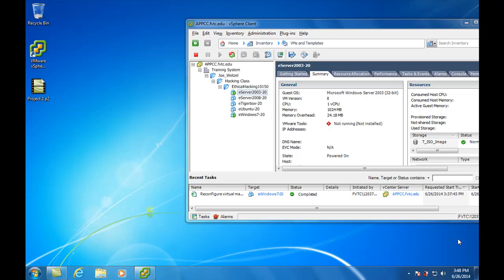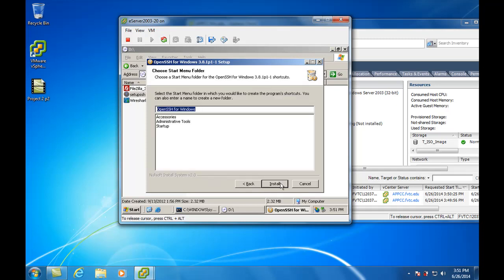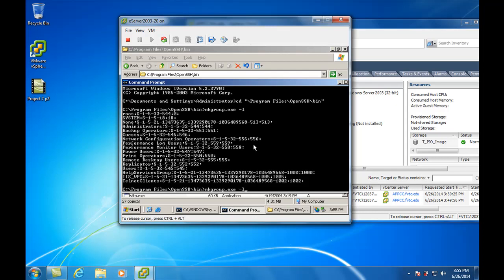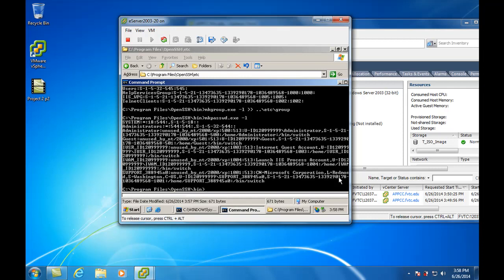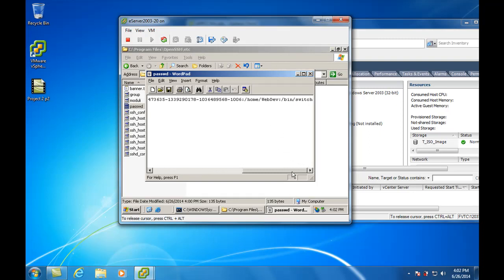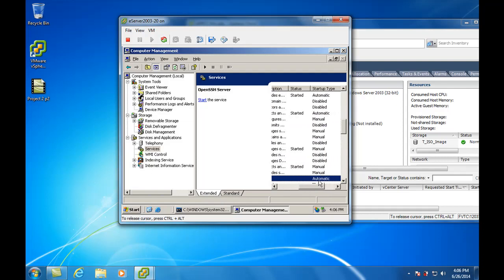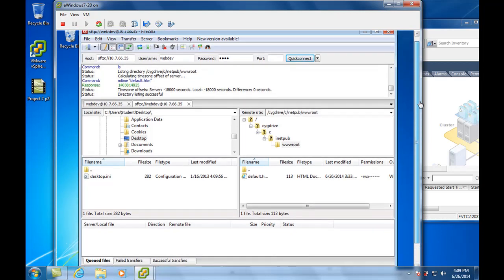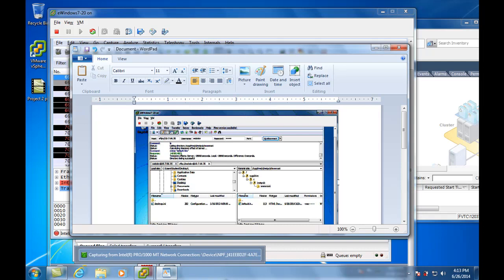41 sftp service